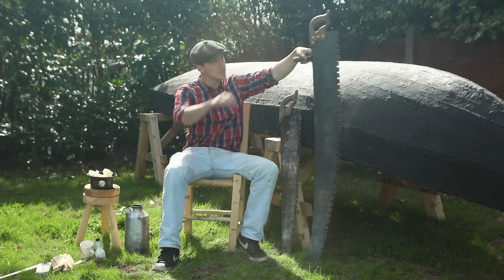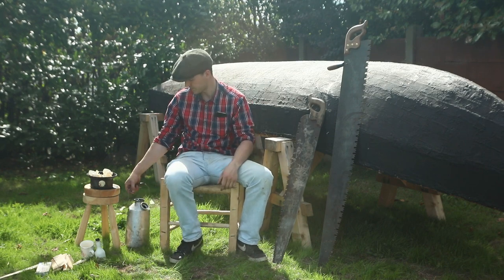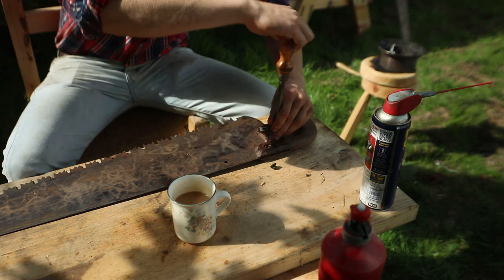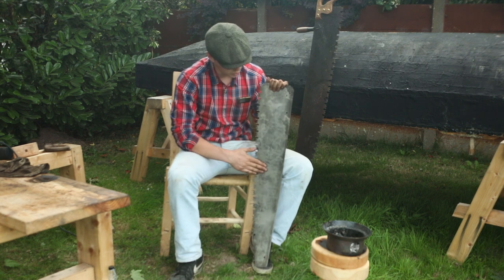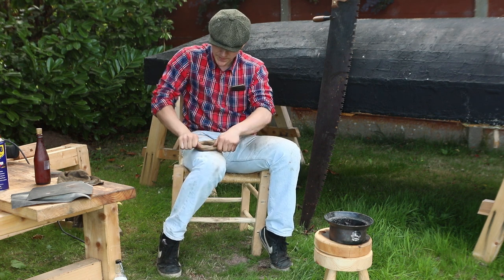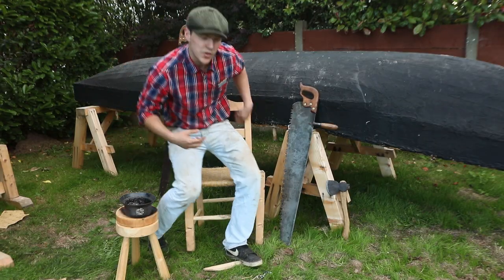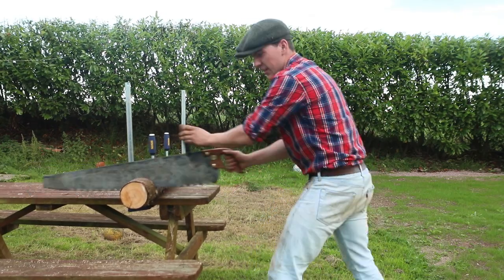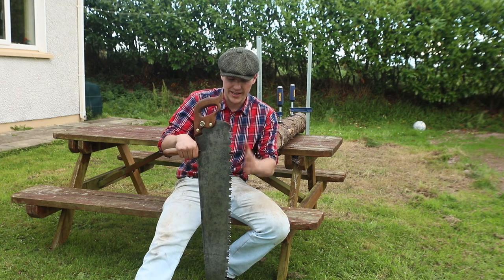Restoring & Sharpening A Disston Crosscut Saw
I recently purchased another job lot of old tools near Ballylongford Co.Kerry.
This was one of two crosscuts in the pile. Given its relatively small size, which makes it easy to transport and more importantly operate alone, I think it will become the most used of my crosscut saws.